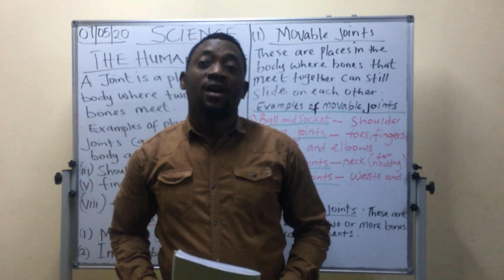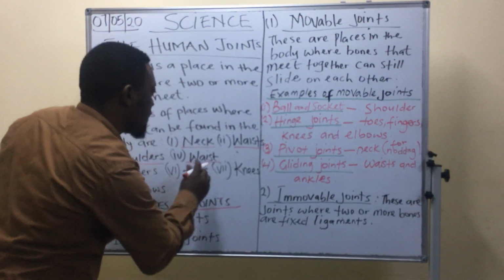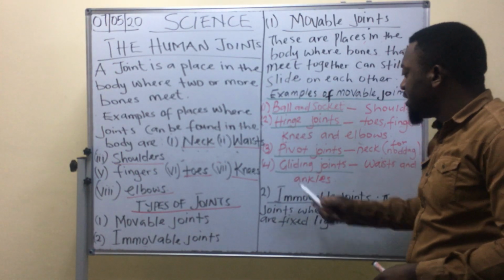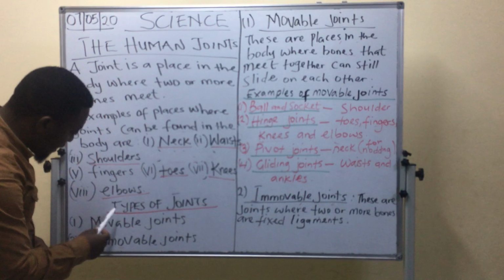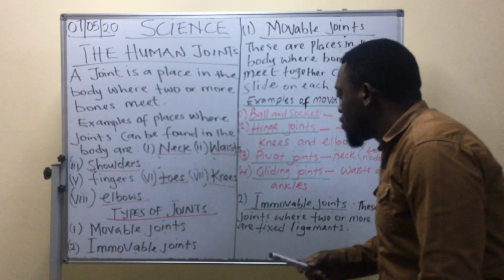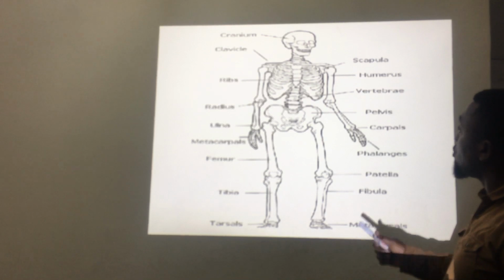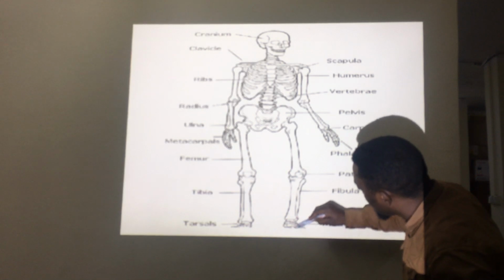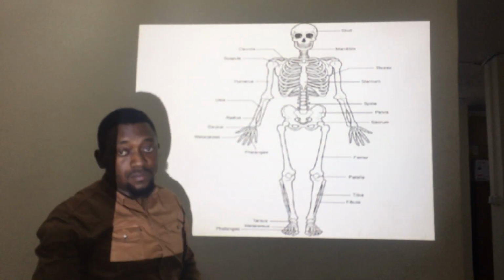GRADE 5 SCIENCE BY TEACHER MICHAEL